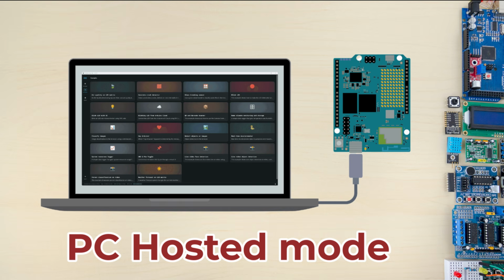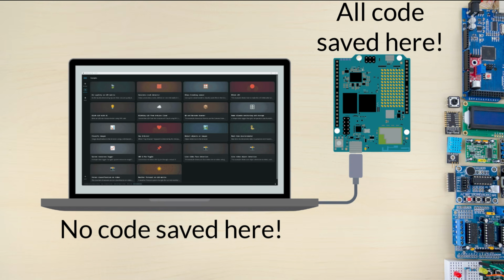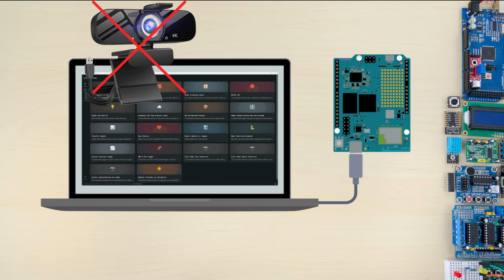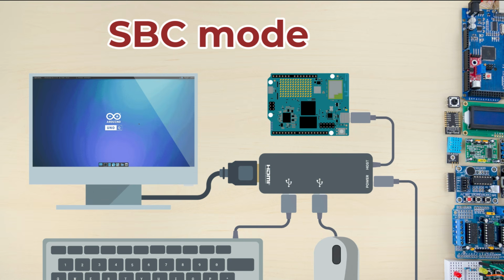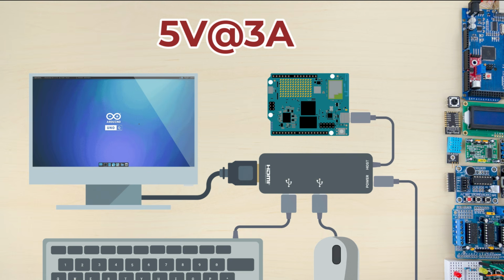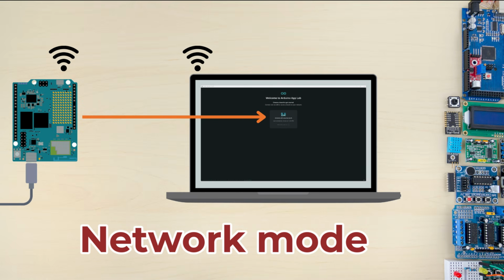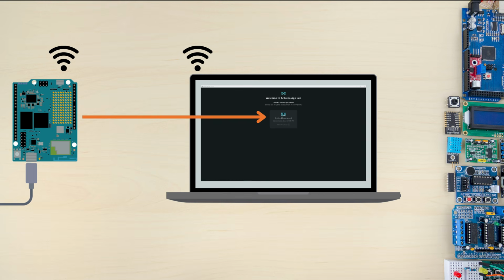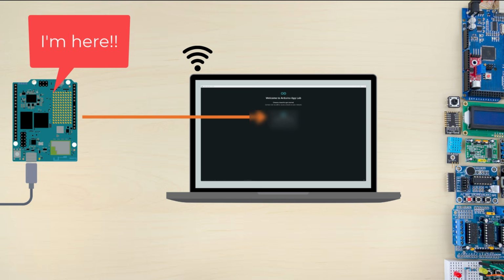Arduino Q has 3 Modes - but why?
Get your $30 coupon! Small Size 6-Layer PCBs starting at $2

Discover easy, affordable, and reliable multilayer PCB manufacturing with JLCPCB!